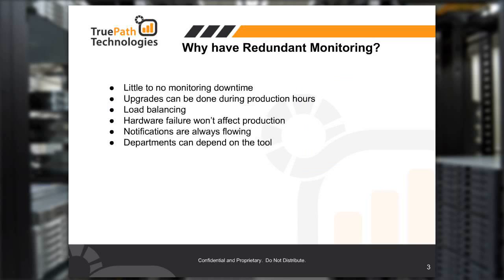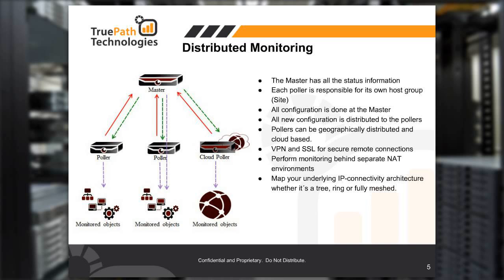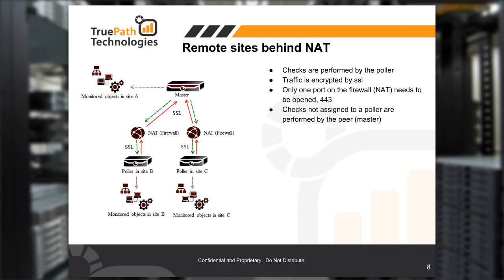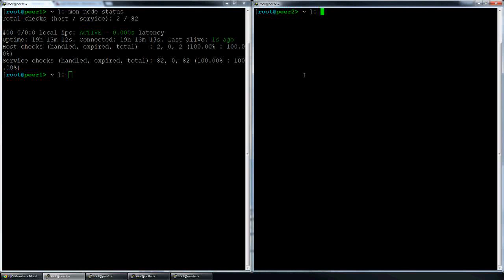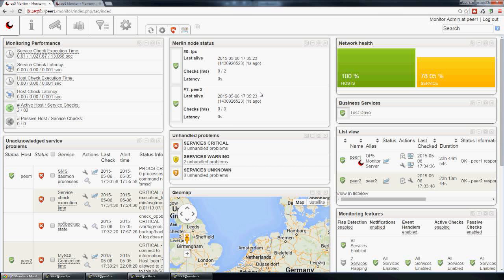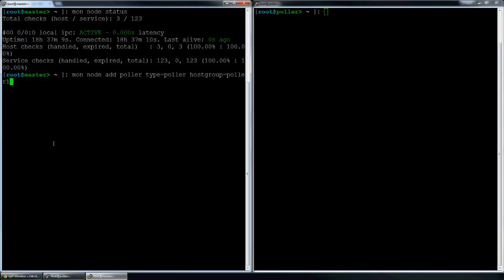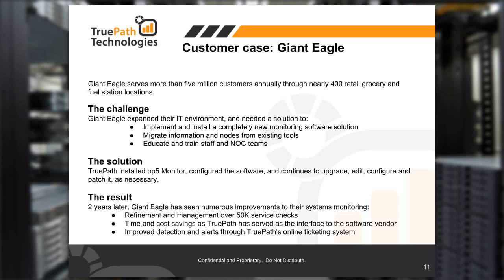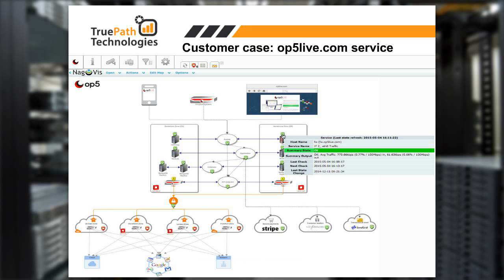op5 Webinar - Distributed Monitoring with TruePath Technologies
Fredrik Åkerström from op5 and Douglas Mauro from TruePath Technologies guide you through the process of comparing Distributed and Load Balanced Monitoring using op5 Monitor. The focus of this webinar is to illustrate the scalability of op5 Monitor, highlight the advantages of unified monitoring and show what can be done in op5 Monitor to get the most out of your monitoring.